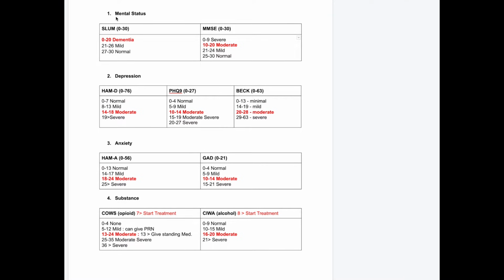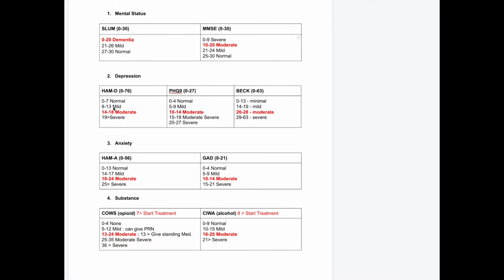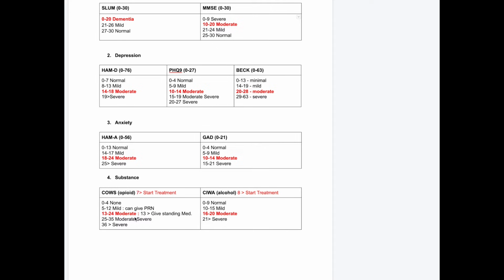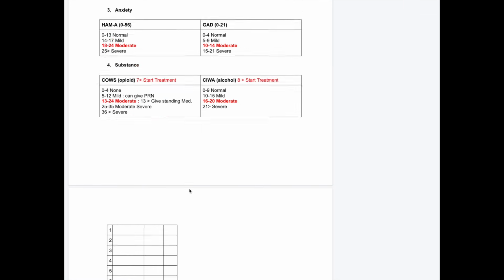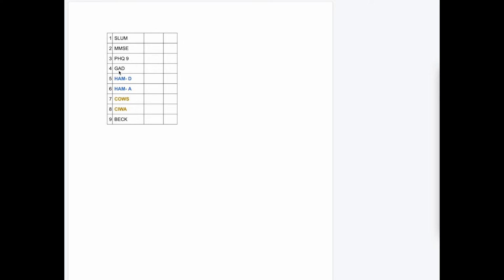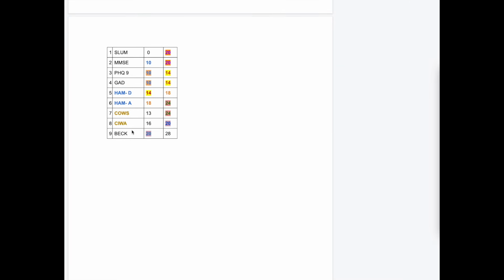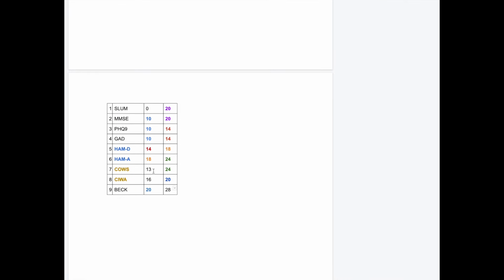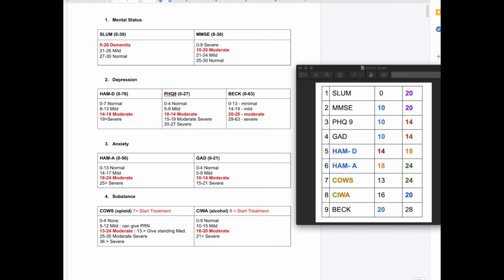Study these Scales for the PMHNP Certification Exam Review!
Study these Scales for the PMHNP Certification Exam!
There are many scales to learn for the PMHNP Board Certification Exam. Yes, it can be overwhelming to learn them. In this video, I share my trick to learning the scale.  Remember these are the top scales to know for the exam. This video is for education purposes only. Enjoy this as part of the PMHNP Certification Exam Review Course and as always Happy Learning!

Chapters
00:00 Intro

►►► MUST HAVE RESOURCES  📚 FOR PMHNP SCHOOL ​on Amazon

Psychiatric-Mental Health Nurse Practitioner Review and Resource Manual, 4th Edition

Psychiatric-Mental Health Nurse Practitioner Exam Practice Questions: NP Practice Tests & Exam Review for the Nurse Practitioner Exam

Psychiatric-Mental Health Nurse Practitioner Exam Secrets Study Guide: NP Test Review for the Nurse Practitioner Exam

Desk Reference to the Diagnostic Criteria from DSM-5

The Psychiatric-Mental Health Nurse Practitioner Certification Review Manual – Mental Health Book Uses Outline Format, Highlights Psychiatric Nurse Practitioner Board Certification Practice Exam

►►► Must Watch Resources for the Exam  📺
Last Minute Review Part 1
EXAM SKILLS YOU NEED | TOP Nurse Practitioner EXAM STRATEGIES